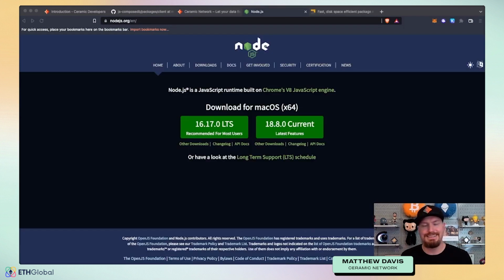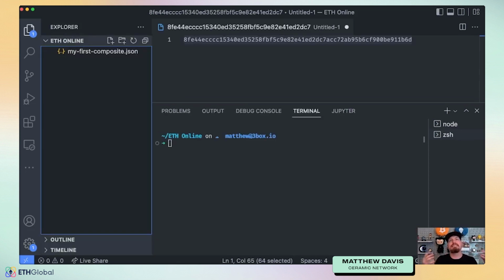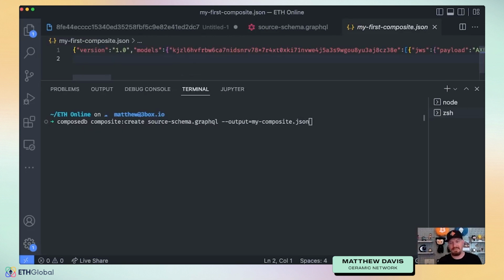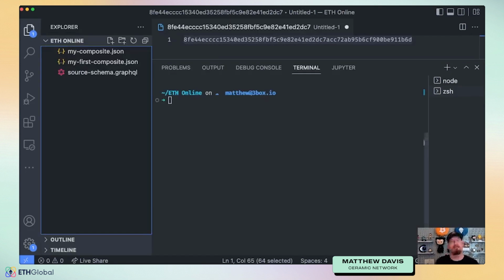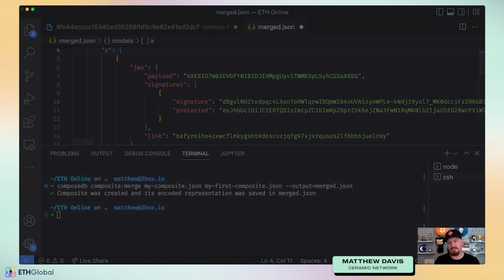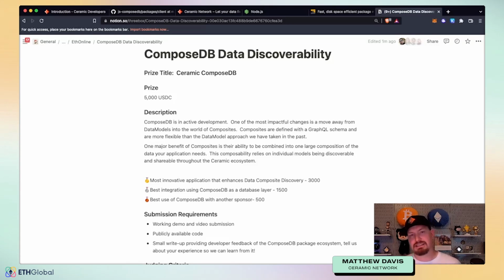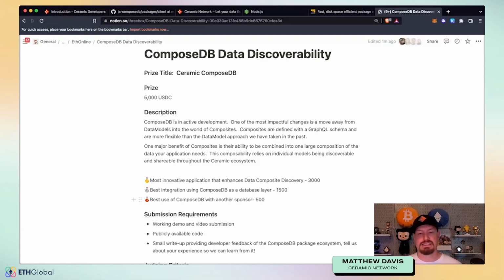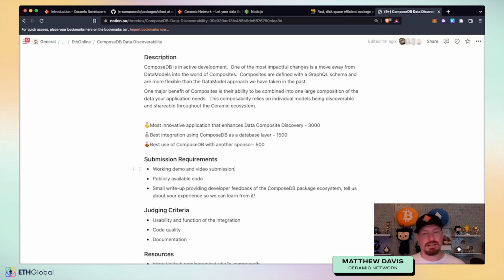Ceramic 🛠 ComposeDB Data Composites - Matthew Davis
Welcome Matthew Davis from Ceramic for a workshop titled "ComposeDB Data Composites". Learn how to discover, create and manage data composites with the new release of Ceramic's ComposeDB!